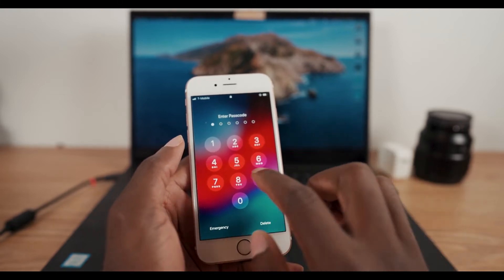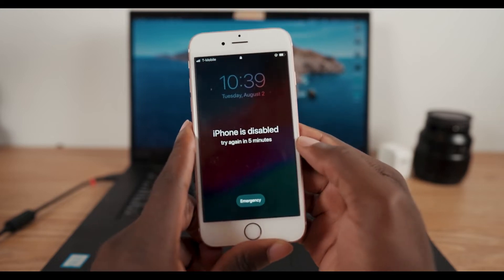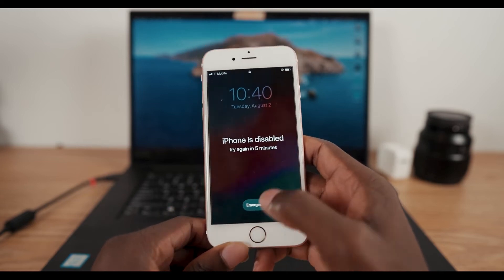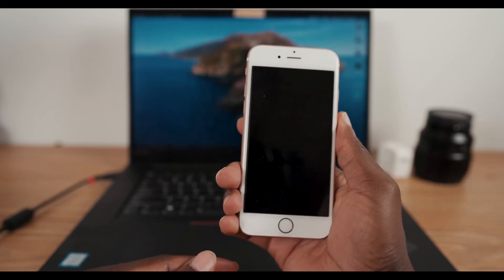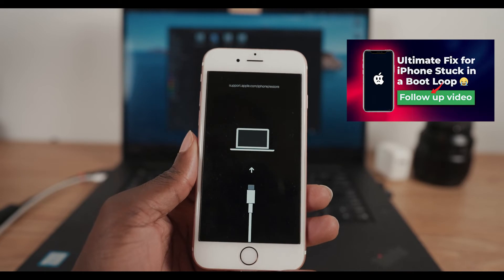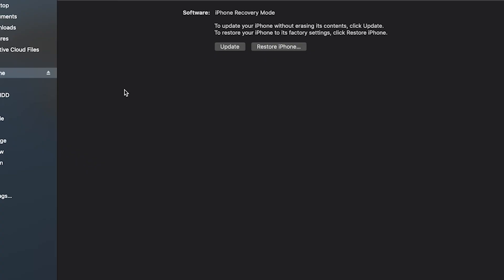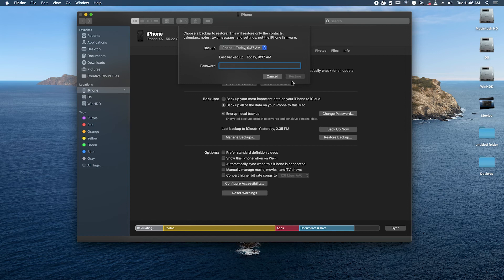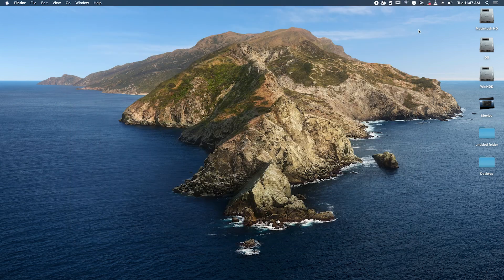How to fix iPhone disabled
Guide on how to fix iPhone disabled using the iTunes method.
Below I've included links on several videos that show  how to do different things.